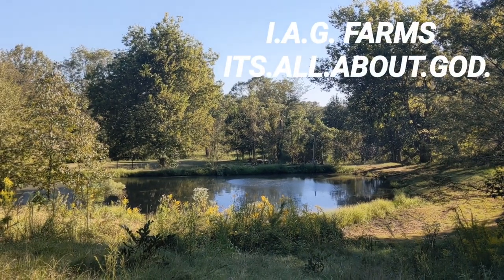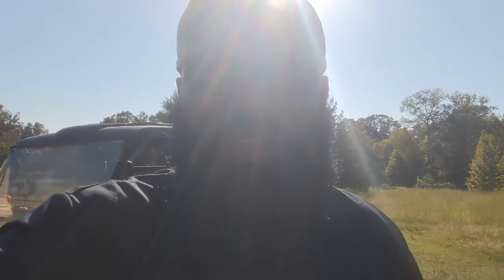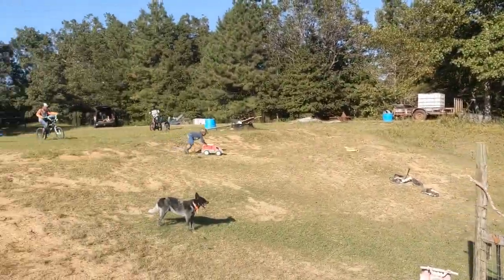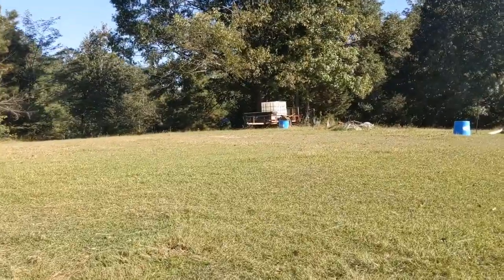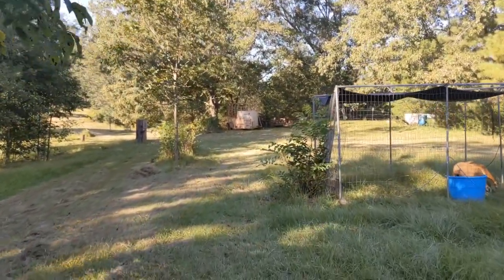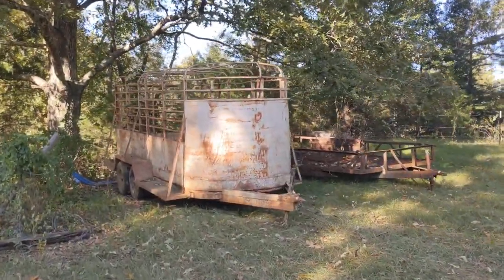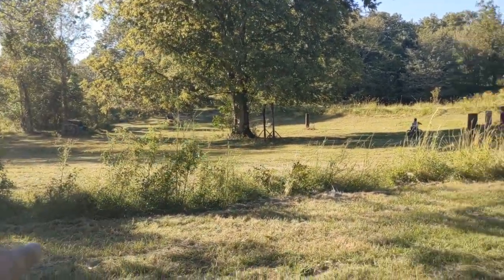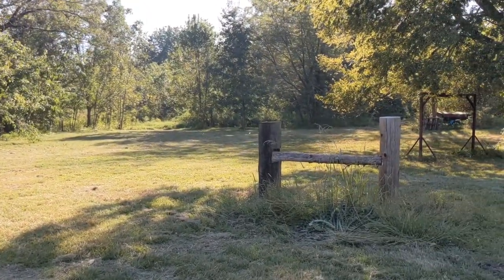5 Acre "PROPERTY TOUR" of our "FIRST FARM" property | DREAM BIG...WAKE UP...AND MAKE IT HAPPEN...